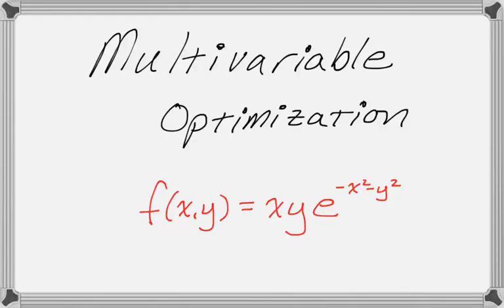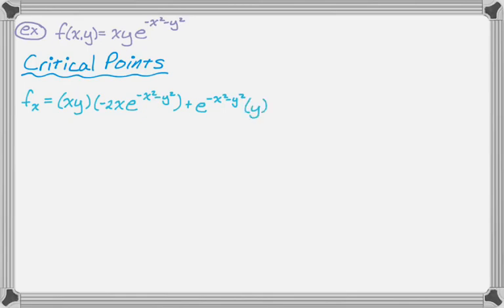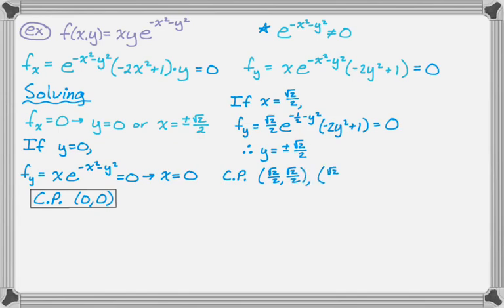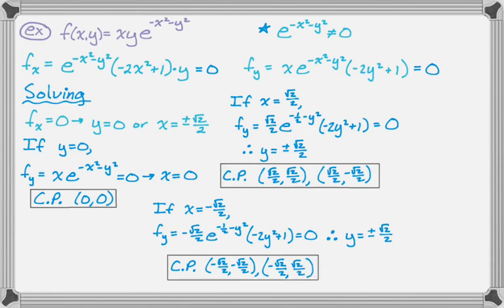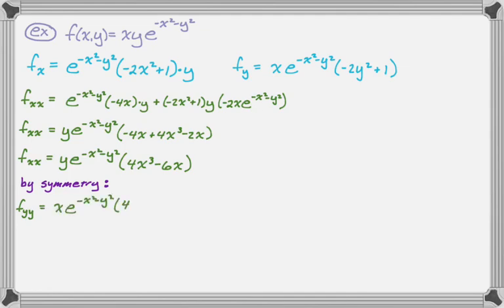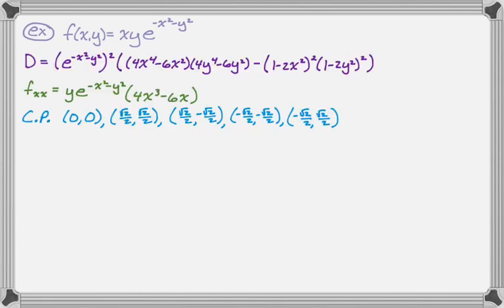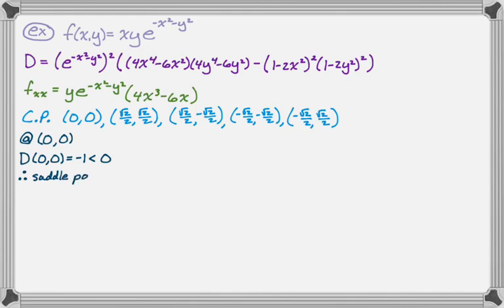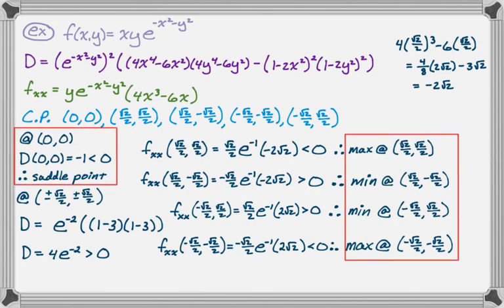Max, Min, and Saddle Points of Multivariable Function: f(x,y) = xy*e^(-x^2-y^2)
In this video we find the maximums, minimums, and saddle points of a multivariable function, f(x,y) = xy*e^(-x^2-y^2).  First we calculate the critical points, then we apply the Second Partial Derivatives Test by calculating D, which is fxx*fyy-fxy^2, seeing if it is positive or negative, and then using fxx if necessary.  For this particular problem we're able to take advantage of quite a bit of symmetry.  There's a little bit of algebra along the way but if you're organized these aren't that bad.

This is a topic you'll encounter in multivariable calculus.